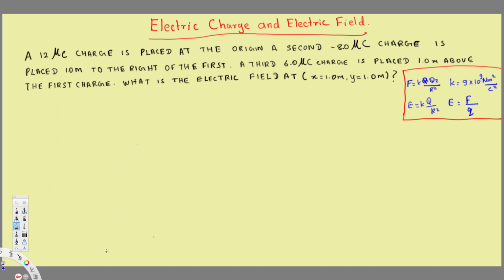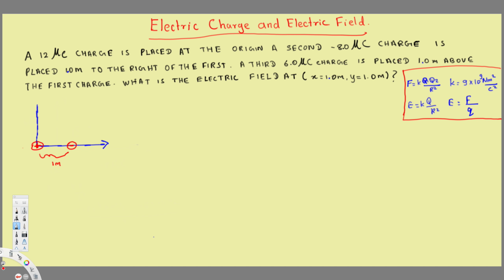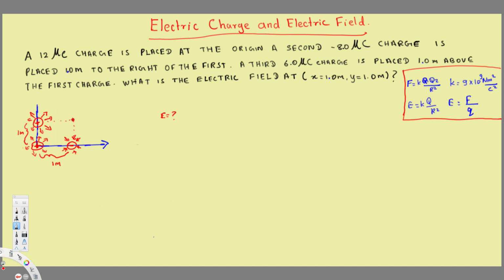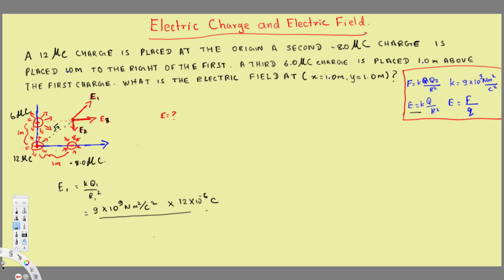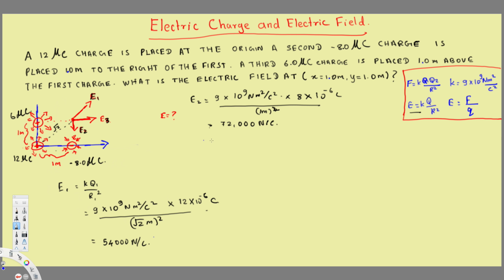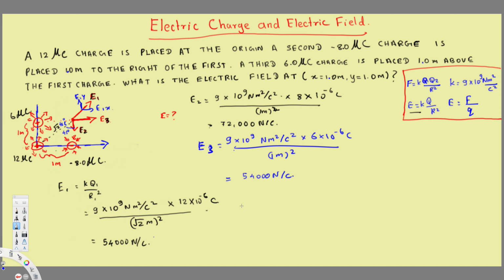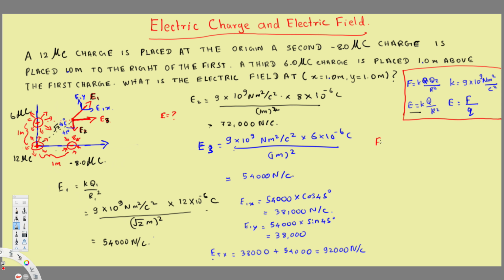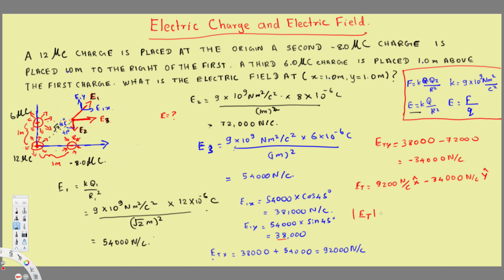Electric Charge and Electric Field - Physics - Example 4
This video provides a comprehensive explanation of electric charge and electric field, a fundamental concept in physics. It offers a detailed analysis of the topic through Example 4, covering key aspects such as the definition of electric charge, types of electric charges, and the interaction between charges. The electric field is also explained, including its definition, calculation, and the factors that affect it. With the help of diagrams and illustrations, this video aims to clarify the concepts of electric charge and electric field, making it easier for students to understand and apply these principles in various physics problems. By watching this video, viewers can gain a deeper understanding of the subject matter and improve their problem-solving skills. The video is designed for students of physics, particularly those who are looking for a clear and concise explanation of electric charge and electric field.